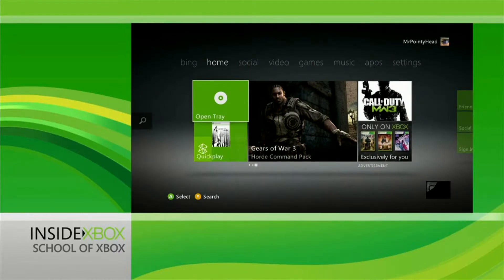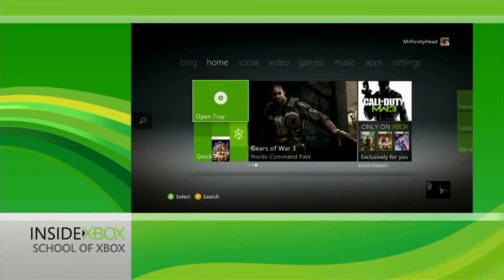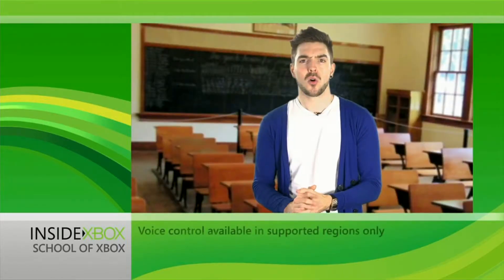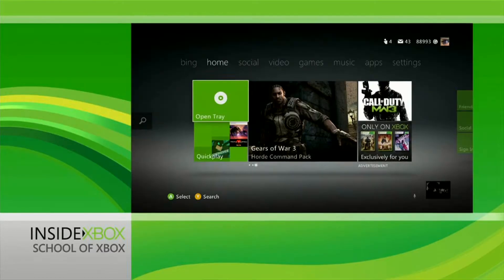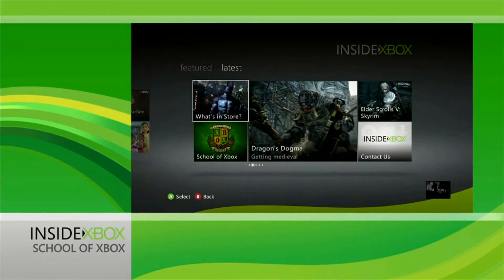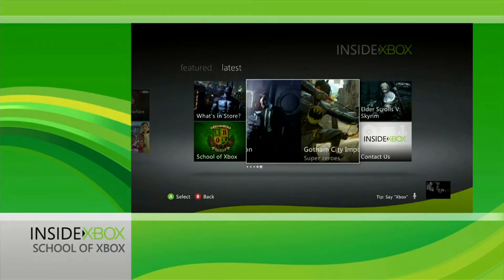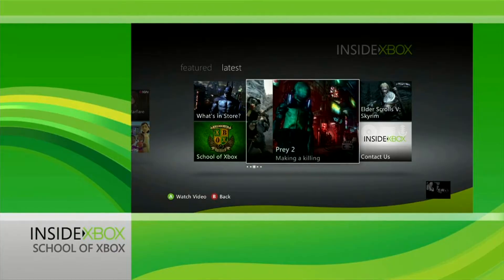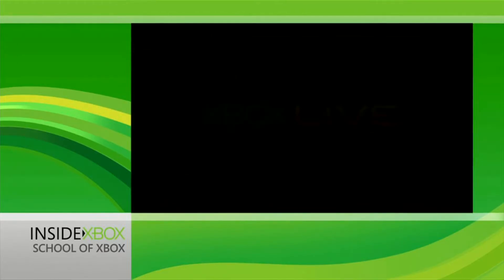school of xbox how to navigate